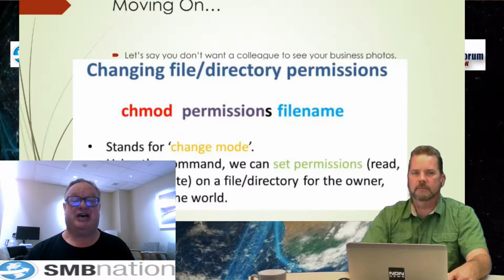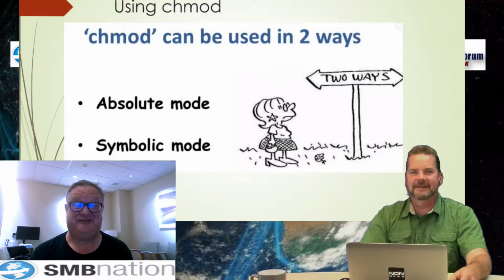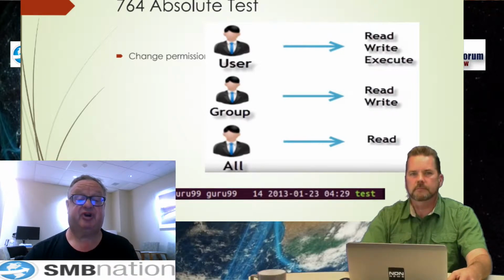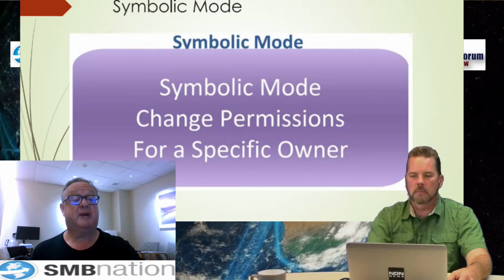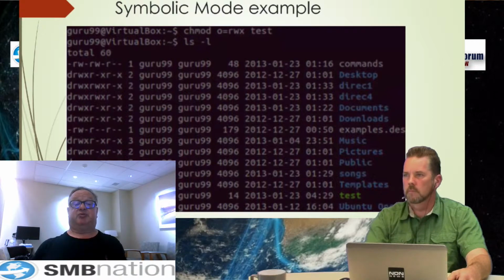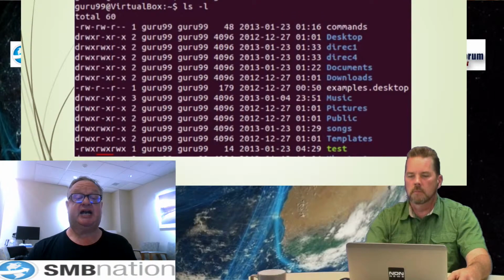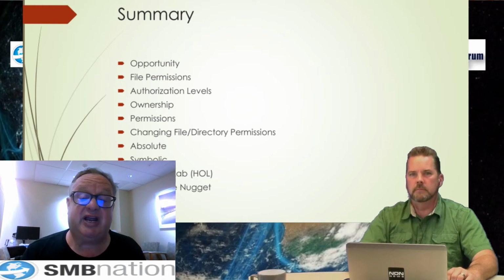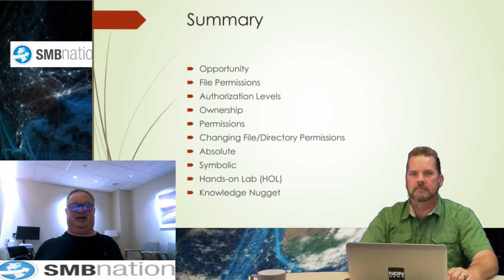TECH TUESDAY: Linux Series Changing File & Directory Permissions - Harry Brelsford & Kevin Hunter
NorthWest Digital News is the premiere site for News, Information, Business, Updates, and Personal Improvement in the Pacific NorthWest! Have a question or comment?

Our studio is located in the heart of Longview, Washington. Longview is a city in Cowlitz County, Washington, United States. It is the principal city of the "Longview, Washington Metropolitan Statistical Area", which encompasses all of Cowlitz County. Longview's population was 36,648 at the time of the 2010 census and it is the largest city in Cowlitz County. The city is located in southwestern Washington, at the junction of the Cowlitz and Columbia rivers. Longview shares a border with Kelso to the east, which is the county seat.

The Cowlitz Indian Tribe, a federally recognized tribe of Cowlitz people, is headquartered in Longview.

The Long-Bell Lumber Company, led by Robert A. Long, decided in 1918 to buy a great expanse of timberland in Cowlitz County. A total of 14,000 workers were needed to run the two large mills as well as lumber camps that were planned. The number of workers needed was more than a lumber town, or the nearest town, could provide. Long planned and built a complete city in 1921 that could support a population of up to 50,000 and provide labor for the mills as well as attracting other industries.

Longview was officially incorporated on February 14, 1924. At the time of its conception, Longview was the only planned city of its magnitude to have ever been conceived of and built entirely with private funds. A number of prominent buildings in Longview were purchased with R. A. Long's personal funds, including R. A. Long High School, the Longview Public Library, the YMCA building and the Monticello Hotel.